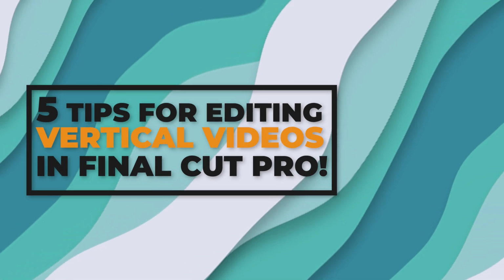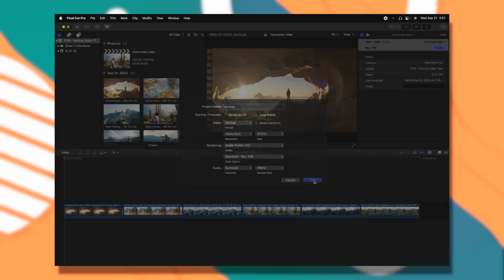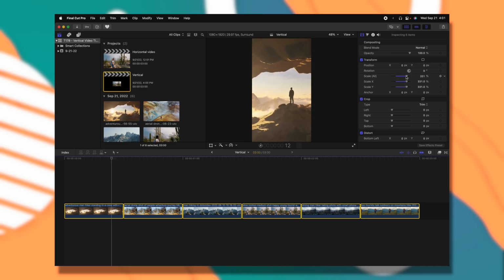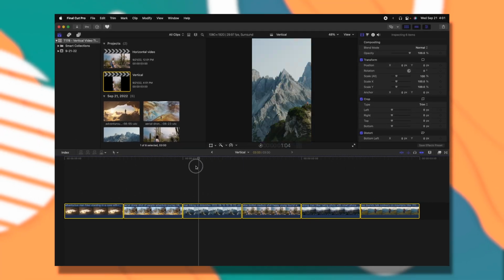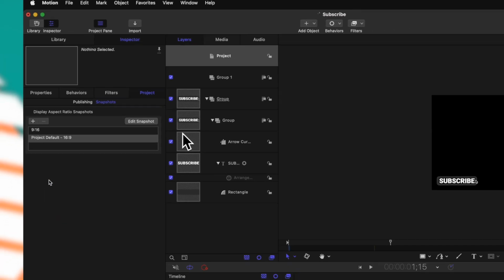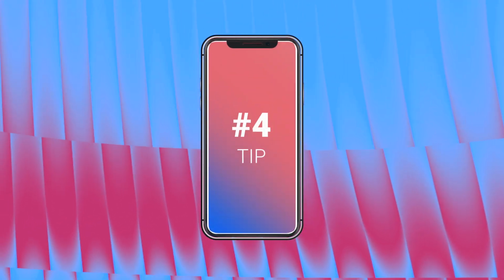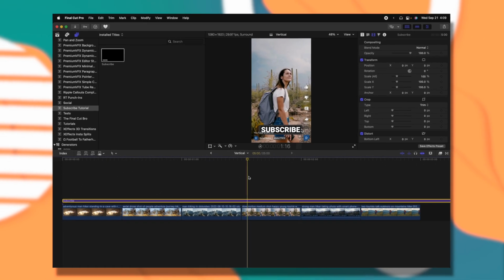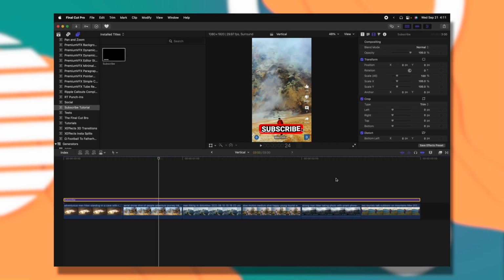5 TIPS For SHORTS, TIKTOKS & REELS in Final Cut Pro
Learn 5 tricks to up your video editing game for Shorts, TikToks and Reels!

• MERCH & PLUGINS! •

58+ Million Assets For Creators

🎵 • AMAZING Music For Creators! • 🎵

Inquiries || Dylan(at)TheFinalCutBro.com

⏱ Chapters ⏱
00:00 - Intro
00:10 - Tip 1
01:04 - Tip 2
01:43 - Tip 3
03:07 - Tip 4
03:59 - Tip 5
04:25 - BONUS Tip 6!